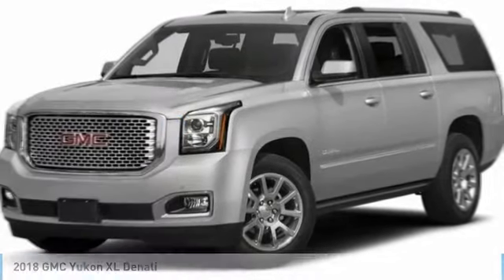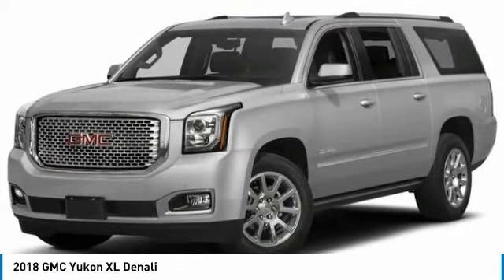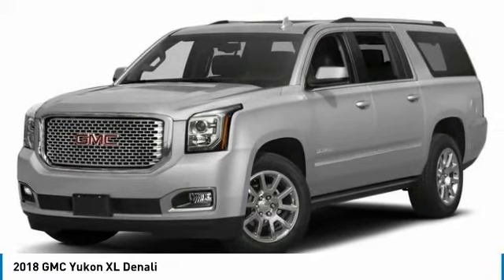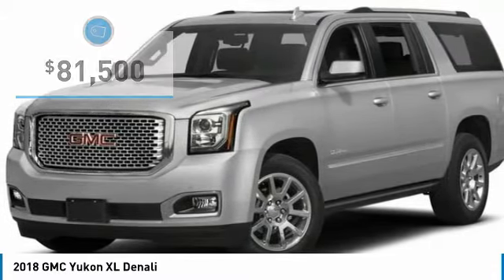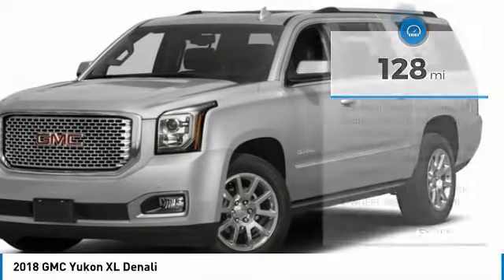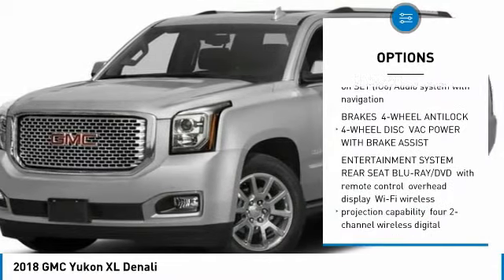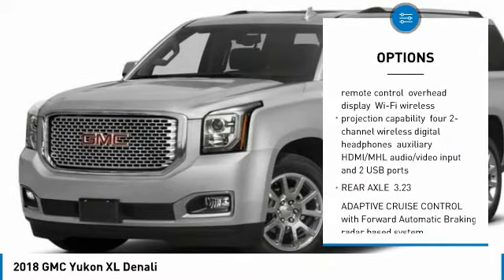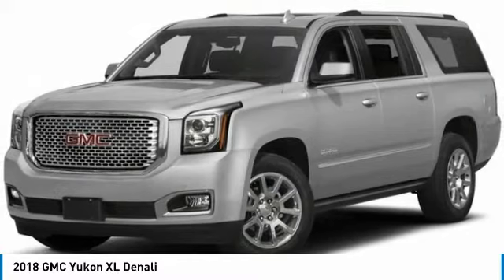2018 GMC Yukon XL 18550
2018 GMC YUKON XL Poughkeepsie, NY
Stock# 18550

2023 South Rd.

The 2018 GMC Yukon XL is designed with power and purpose. Bold exterior styling cues and refined details give it an unmistakable presence on the road. From its three-dimensional grille, advanced lighting and stylish wheels to its active grille shutters, rainsense front wipers and hidden rear wiper, you?ll find innovative features both inside and out. With seating for up to nine, premium materials and inspiring capability, this SUV offers a perfect blend of craftsmanship, comfort and functionality. The interior features heated and ventilated seats, heated steering wheel, a quiet cabin, keyless open and start and climate controls. Not to mention the innovative seating and storage, from third-row power fold flat seats and second-row power-release fold and tumble seats to a large center console, articulating screen with hidden storage and 39.3 feet of cargo space behind the third row. The Yukon XL comes with 5.3L V-8 EcoTec3 Engine, can tow up to 8,300 pounds. And to deliver a refined, solid and smooth drive, you?ll find hydraulic mounts, improved handling and automatic locking rear differential. Technology and infotainment innovations let you stay conveniently connected and in control, with features like multiple USB ports and an 8-inch infotainment system with available navigation. Not to mention a customizable driver information center, rear vision camera, rear seat reminder and access to the myGMC app. This SUV is equipped with an array of available advanced safety features to help prepare you for the unexpected, including available forward collision alert, low speed forward automatic braking, front and rear park assist, and much more.